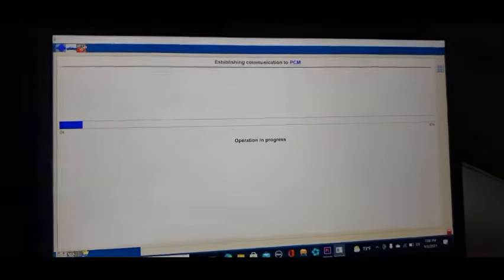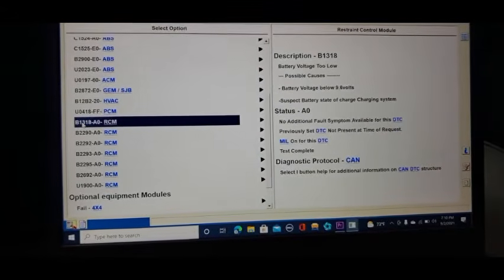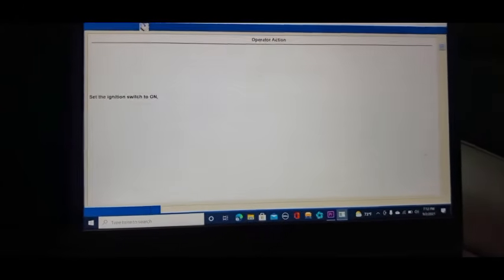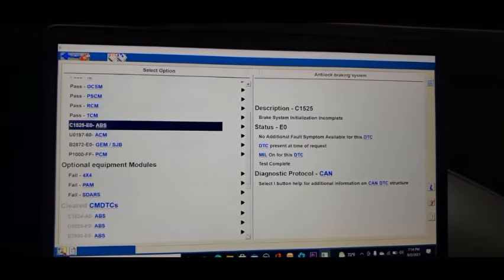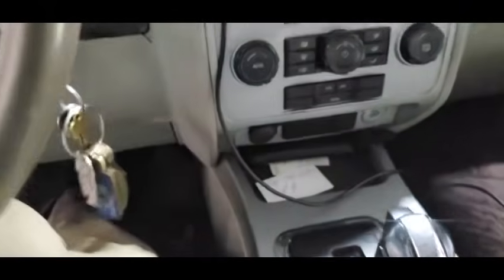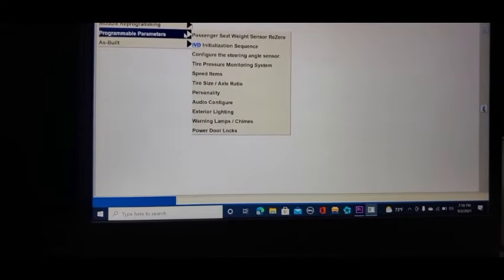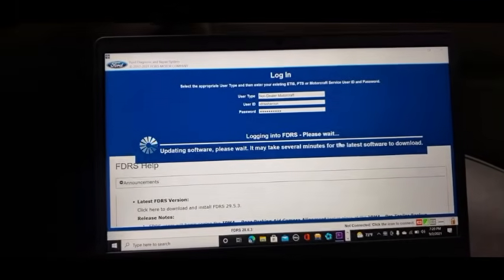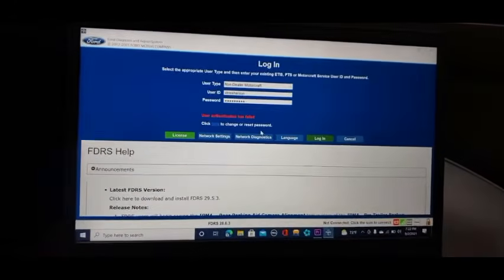2008 Ford Escape Used ABS Module Programming To Delete Vin Mismatch Code B2900